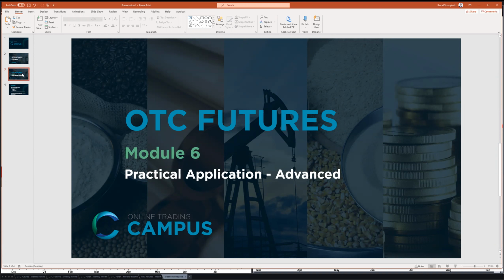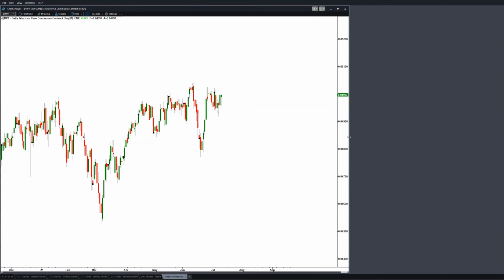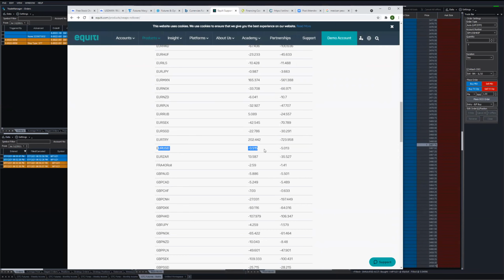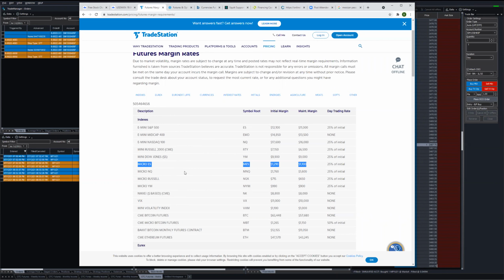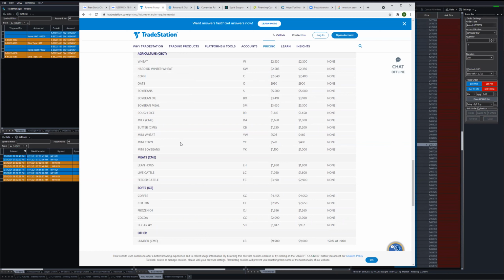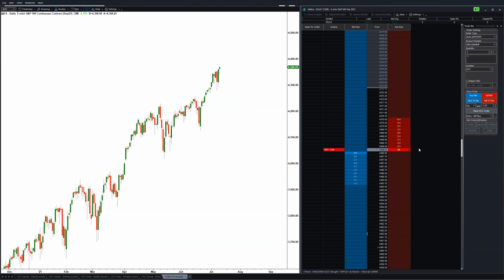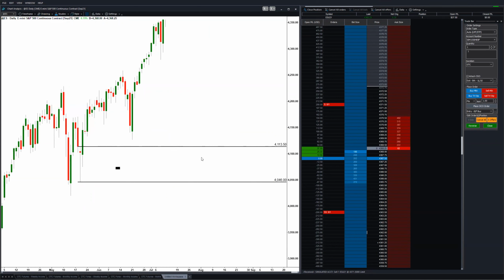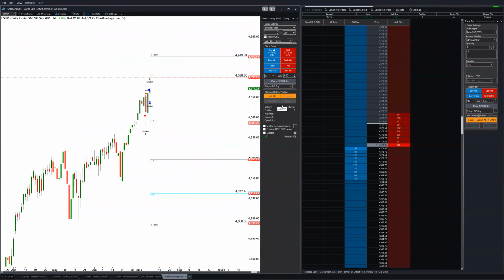Module 6 Practical Application - LESSON 1 PRACTICAL APPLICATION